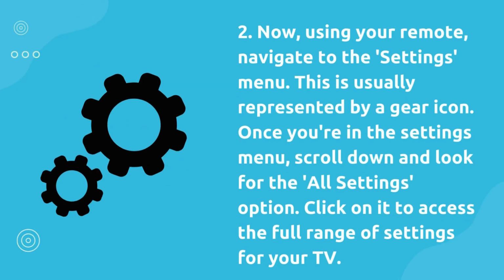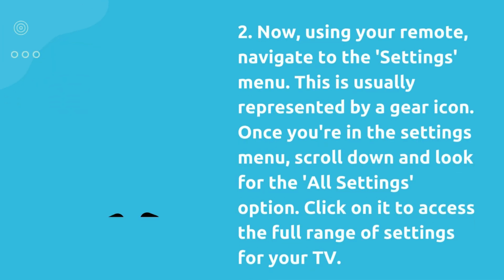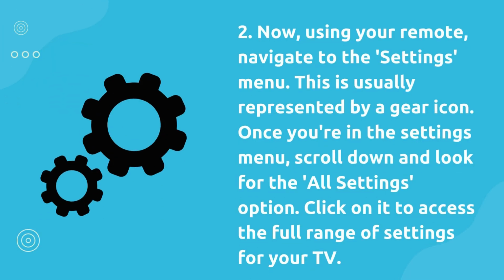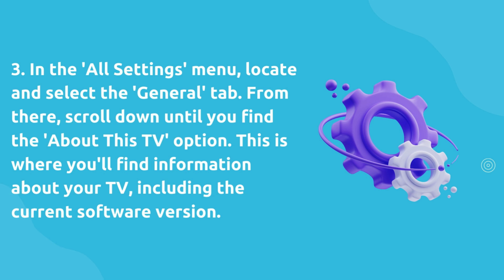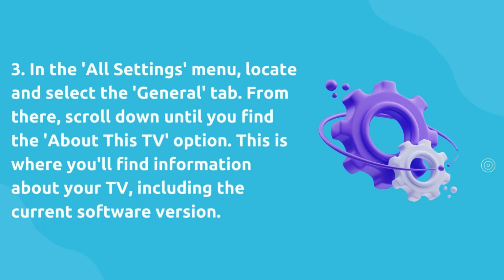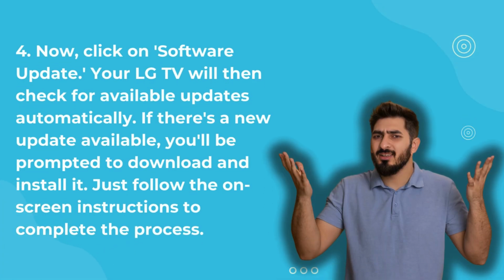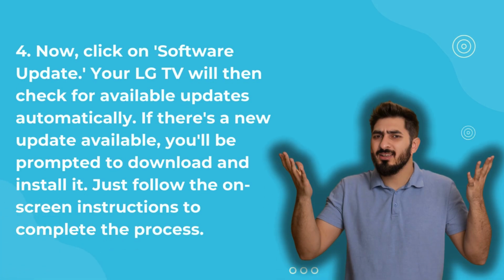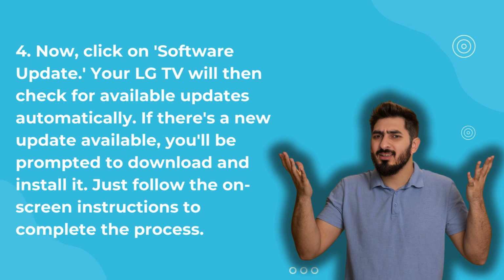[LG TV Update] How can I update the TV software (firmware)? [ How to update an LG Smart TV ? ]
How To Update The Software For An LG TV? [ How to update an LG Smart TV ? ][LG TV Update] How can I update the TV software (firmware)?

In this tutorial, learn how to update the software for your LG TV effortlessly. Keeping your TV's software up-to-date ensures optimal performance, fixes bugs, and unlocks new features. Follow along as we guide you through the simple process step-by-step.

In this video, we'll cover:

Checking for updates manually on your LG TV
Enabling automatic updates for hassle-free maintenance
Exploring the benefits of keeping your LG TV software current

Important Tags:
how to update the software for an lg tv
how to update software on an lg tv
how to update software on an lg smart tv
how to update the software on a lg tv
can i update my lg tv software
what is the latest software update for lg tv
how to update the software on my lg tv
how to software update lg tv
what is the latest software update for lg smart tv
how do i update the software on my lg tv
how to update software on a lg tv
how to update software in lg tv
how to do a software update on my lg tv
how to get software update on lg tv
how to update lg led tv software
updating software on lg tv
how to update the software on lg tv
how to update software on lg tv uk
how to update lg software tv
how to update lg tv software via usb
how to update lg webos tv software